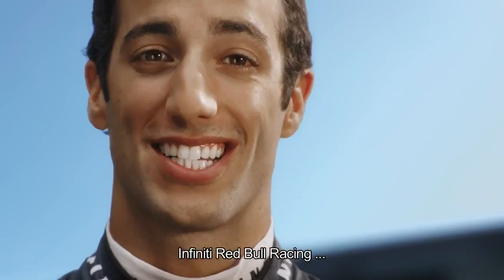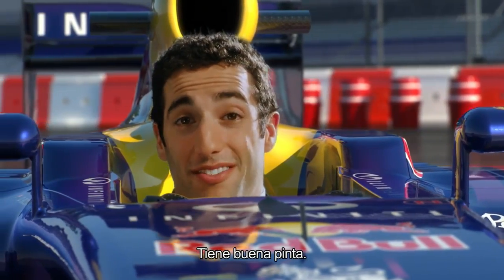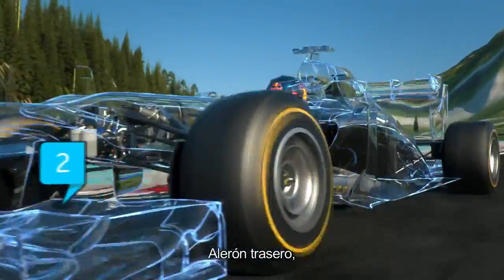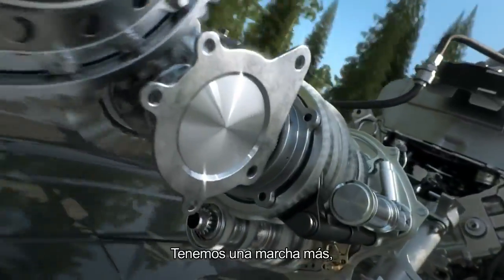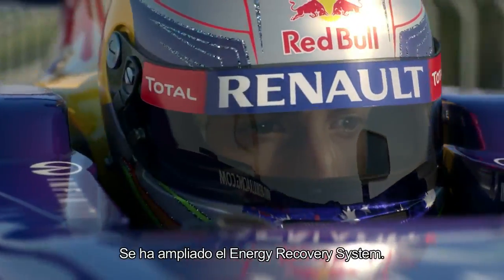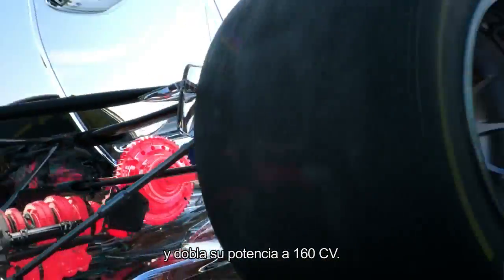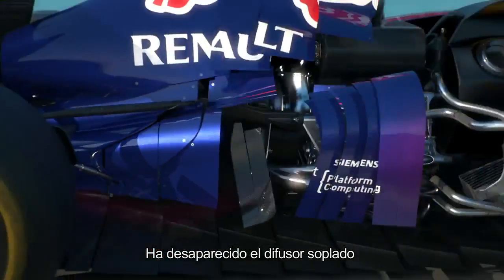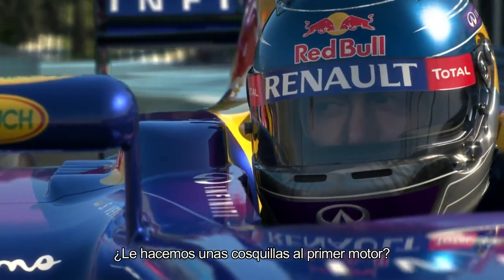Los cambios en la F1 para el 2014 | Autocosmos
Autocosmos te brinda información de noticias, lanzamientos, pruebas de manejo y más, para ayudarte a conocer tu auto ideal.